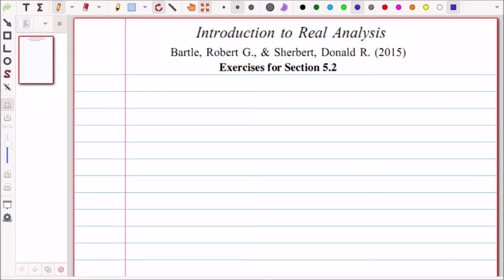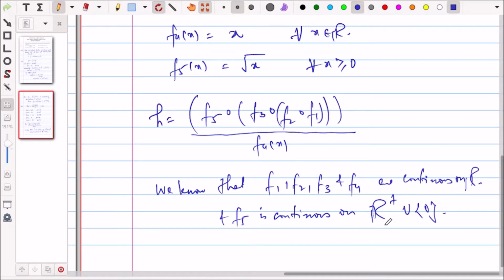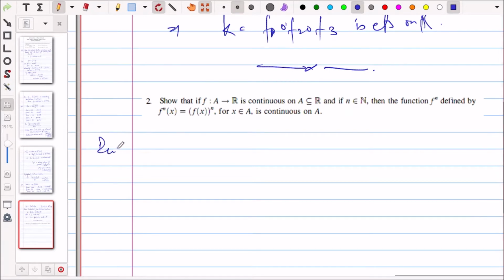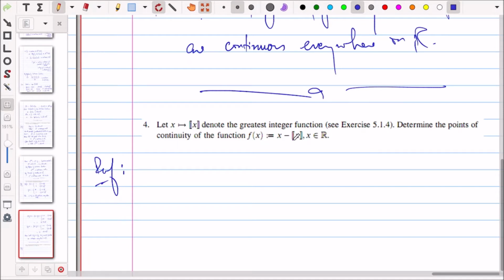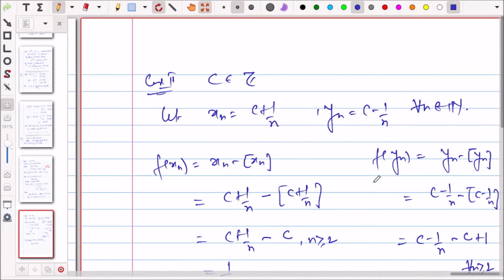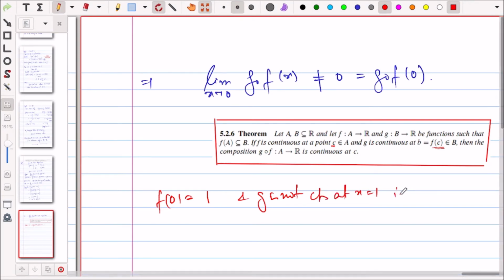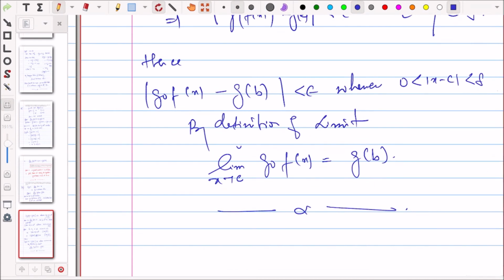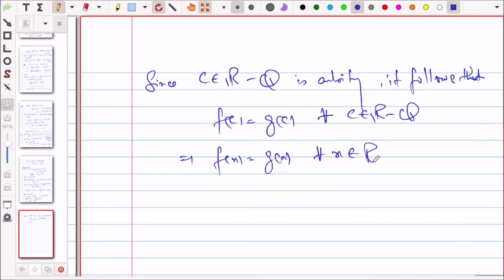SOLUTIONS TO EXERCISE 5.2 | Q1-Q8 | PART 1 | REAL ANALYSIS | BARTLE & SHERBERT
Solutions to Bartle and Sherbert

Bartle & Sherbert
Real Analysis